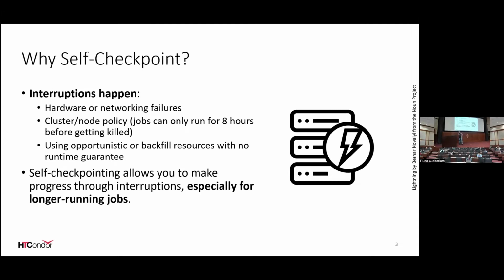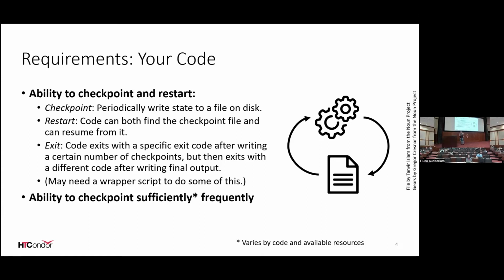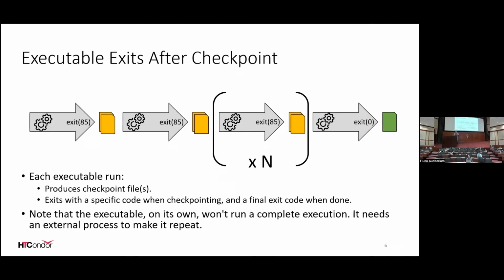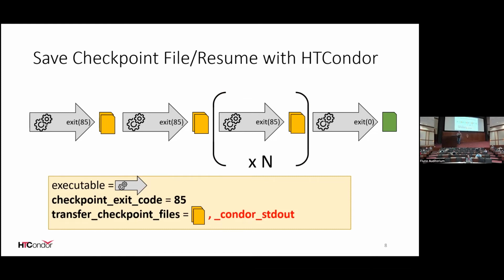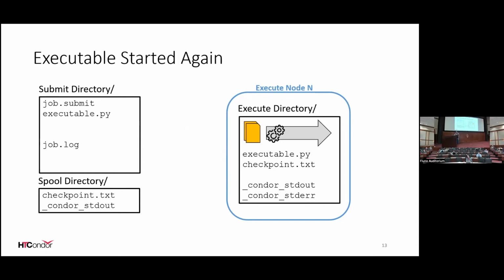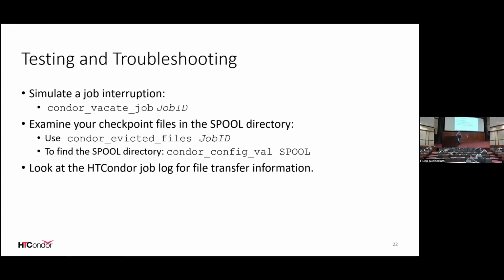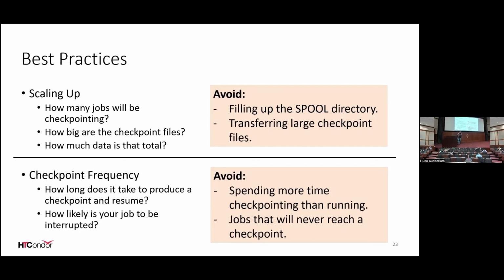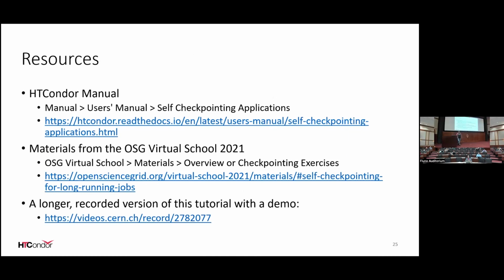Self-Checkpointing Jobs with HTCondor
In this video, Todd Miller explains self-checkpointing jobs with HTCondor. Topics include: what self-checkpointing is, why you should self-checkpoint, code requirements, best practices, an alternative checkpointing method, and more.